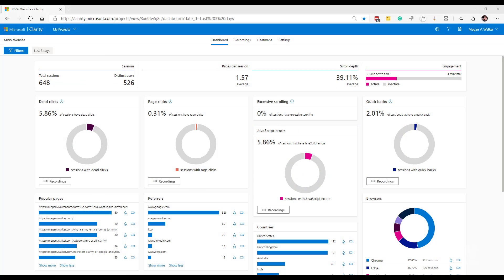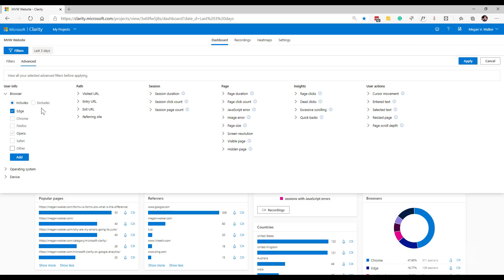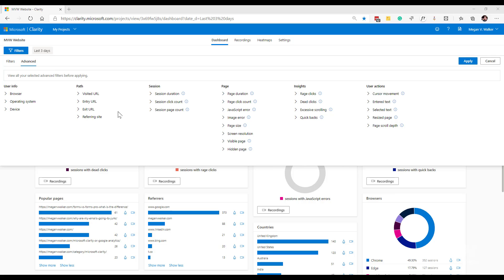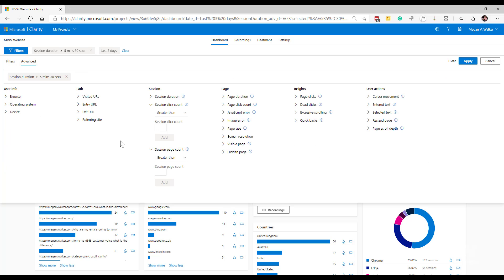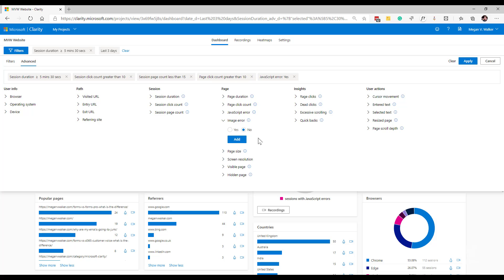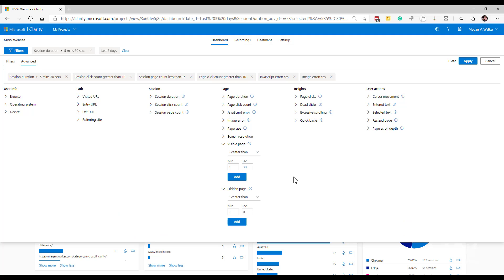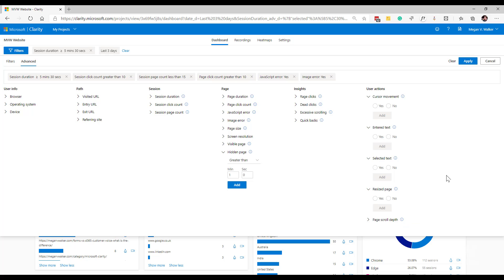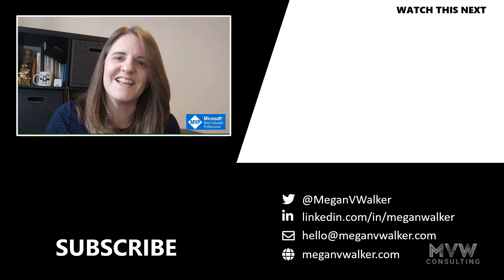Using Advanced Filters In Microsoft Clarity - Microsoft Clarity Series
In a previous video, I covered the filters in Microsoft Clarity. You have a ton of them that can be used to filter the data when reviewing the Dashboard, Recordings and the Heatmaps. There is also a set of Advanced Filters which can be used on the Dashboard and the Recordings (not on the Heatmaps at this time). In this video we will walk through all of the Advanced filters that can be used in Clarity.